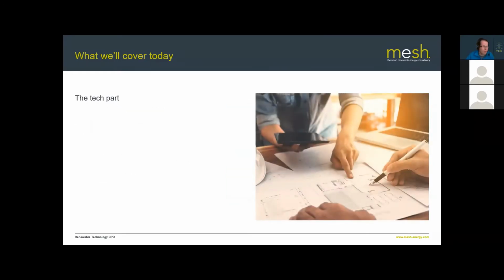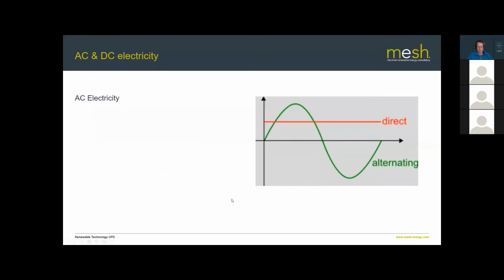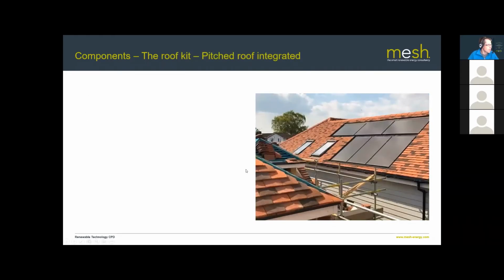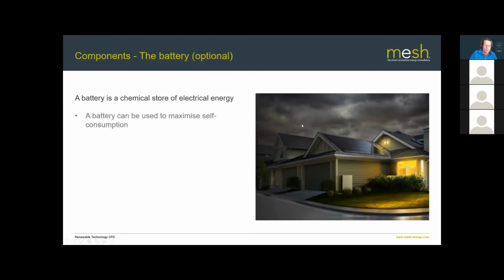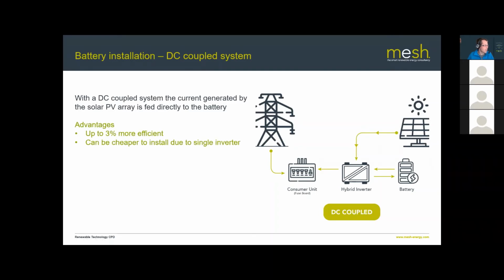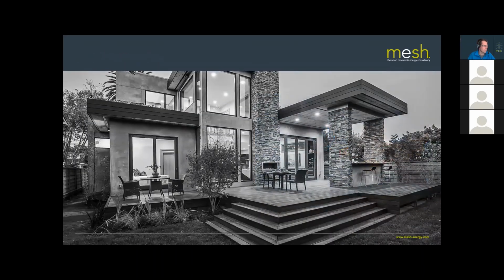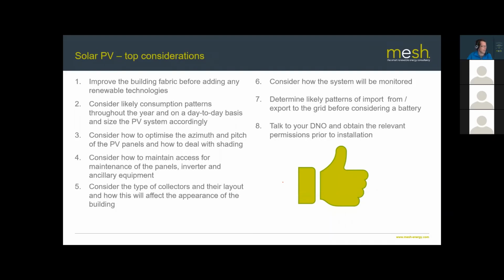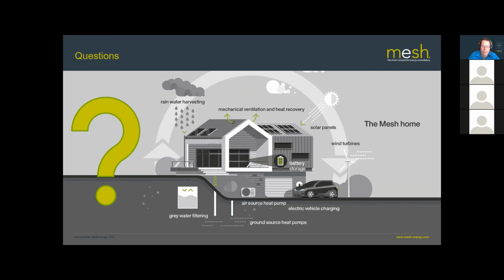Technology Masterclass: Solar PV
David Reid, our in house mechanical engineer brings to you the next technology masterclass in the series where we will dive into detail on a chosen technology and outlines the benefits, any disadvantages and how and when to use it when designing buildings.

This month's technology is solar PV and David will enlighten you on all you will ever need to know about it!